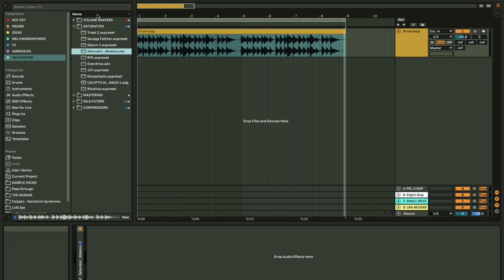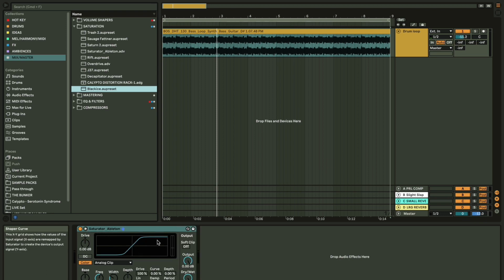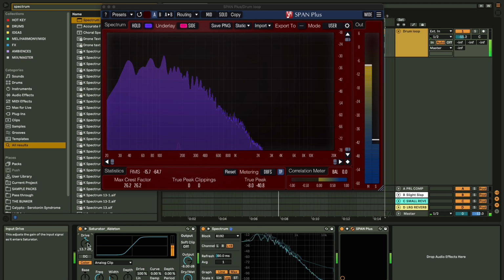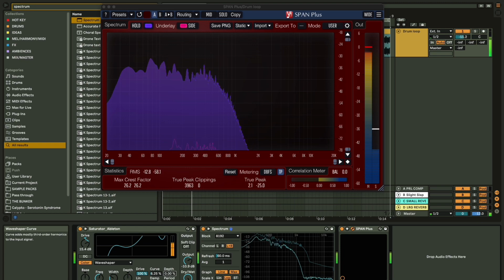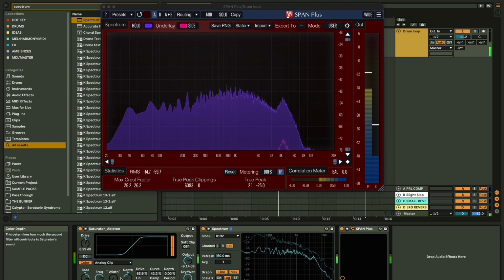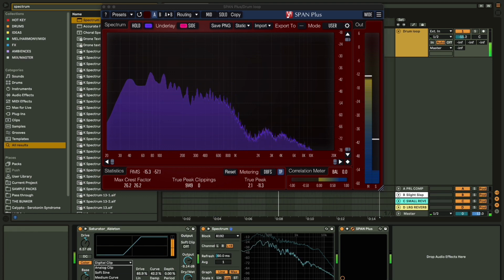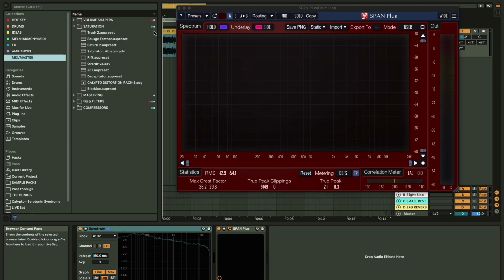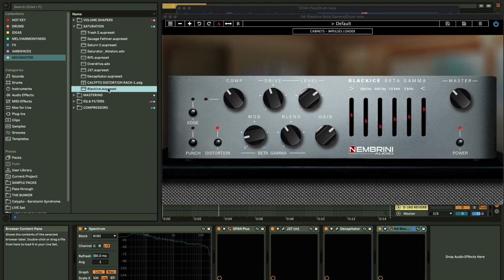Depth, Warmth, Clarity: The Comprehensive Guide to Musical Saturation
In this detailed exploration of saturation in music production, we delve into the world of analog warmth and harmonic complexity, unraveling how saturation can transform the sonic character of your tracks. Whether you're a budding producer or an experienced audio engineer, this video is your ultimate guide to mastering the art of saturation, enhancing your productions with depth, warmth, and life.

What is Saturation?
Saturation refers to a phenomenon originally associated with analog recording and playback equipment. In the days of tape, pushing the signal beyond the medium's ability to accurately reproduce it led to a form of natural compression and harmonic distortion. This distortion, rather than being unpleasant, added a perceived warmth and fullness to the sound, which became highly sought after in the digital age.

The Science Behind Saturation
At its core, saturation involves the addition of harmonic overtones to a sound signal, which enriches its harmonic complexity. These harmonics are multiples of the original signal's fundamental frequencies, and their addition can make sounds fuller and more vibrant. We'll explore the technicalities of how saturation works, from soft clipping to the emulation of tape and tube warmth, providing you with a solid understanding of the process.

Applications in Music Production
Saturation can be applied across various elements in a mix to achieve different outcomes:
* Vocals: Adding warmth and presence, making them stand out in the mix.
* Drums: Enhancing punch, weight, and cohesion, especially for kicks and snares.
* Bass: Increasing perceived loudness and fullness without peaking the signal.
* Master Bus: Gluing the mix together for a cohesive and polished final product.

Discover the myriad tools available for achieving saturation in the digital realm, from plugins that emulate vintage hardware to modern digital designs offering precise control over the saturation effect. Learn how to use these tools effectively, with tips on settings, and creative applications for different musical elements.

Listening Examples and Practical Demonstrations
Through detailed listening examples and practical demonstrations, witness the transformative power of saturation on various musical elements. Understand how subtle adjustments can significantly impact the vibe and energy of your productions.

Conclusion: Integrating Saturation into Your Workflow
Integrating saturation into your music production workflow can elevate your tracks, imbuing them with the elusive qualities that make music feel alive and emotionally resonant. This video aims to demystify saturation, offering practical advice and creative inspiration to help you harness this powerful effect.

Join Us on This Sonic Journey
Whether you're looking to add character to your digital recordings or understand the subtleties of analog emulation, this deep dive into saturation is designed to equip you with the knowledge and tools to enhance your music production skills.